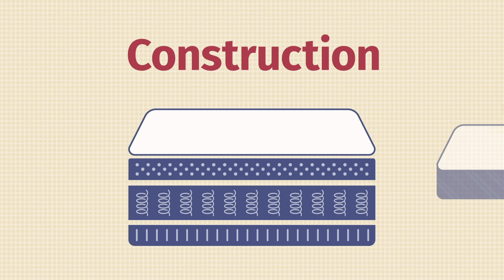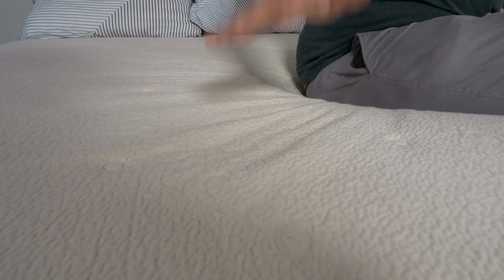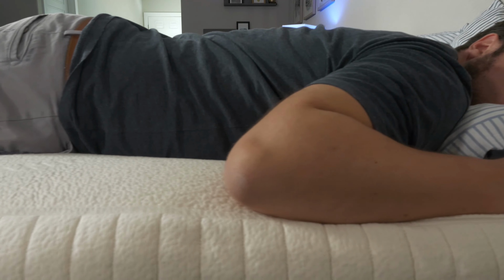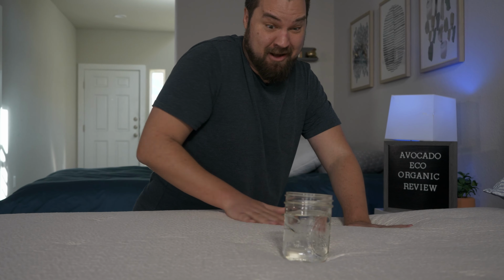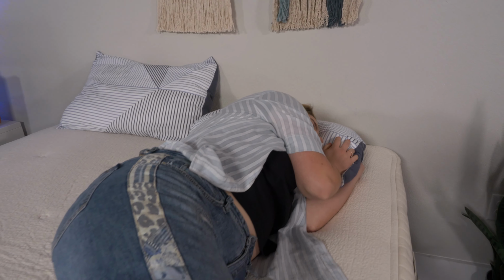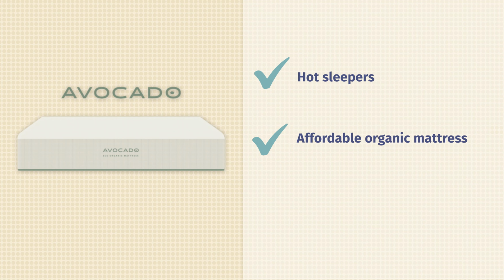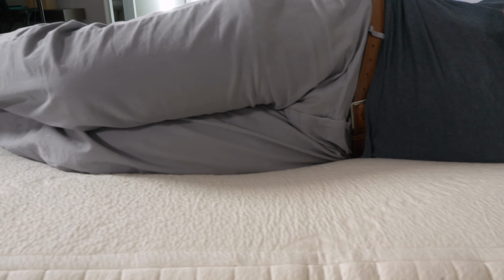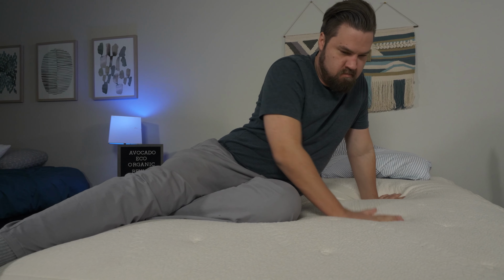Avocado Eco Organic Mattress Review - The Best Affordable Latex Mattress?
✅Click the link to SAVE up to 10% on the Avocado Eco Organic mattress!

If you’re looking for a great organic mattress for a value price, look no further! The Avocado Eco Organic mattress might be the perfect fit.

Avocado is a brand known for their great organic mattresses. Now, they’ve got the Avocado Eco Organic mattress, their most affordable mattress yet. We’ve got all the info you need to know if it’s right for you.

0:00 Avocado Eco Organic Mattress Overview
0:53 Mattress Construction
1:44 Firmness and Feel
2:32 Sleeping Positions
3:21 Pressure Map
3:54 Motion Transfer
4:45 Edge Support
5:25 Elisa’s Take
6:07 Who Should Get The Avocado Eco Organic?
7:02 Who Shouldn’t Get The Avocado Eco Organic?
7:48 Additional Info
8:07 Is the Avocado mattress worth it?
8:29 Why is it called the Avocado mattress?
8:45 Is the Avocado mattress bouncy?
8:59 Wrap-up

The Avocado Eco Organic mattress is one of the most affordable organic mattresses we have come across. This makes it a great fit if you want something eco-friendly but don’t want to break the bank. Being a latex hybrid, it is quite cooling. If you are a hot sleeper, this could work for you! It is also a firmer mattress, making it a great pick for stomach sleepers.

However, if you are a side sleeper, this mattress might feel too firm for you. You could feel some pressure around your shoulders and hips. Also, the Avocado Eco Organic is a simpler mattress and might not work if you prefer a more deluxe mattress. Finally, if you don’t like something so bouncy, you might want to opt for a memory foam mattress instead.

Helix Mattress Coupon - Click the link to SAVE 30% on the Helix mattress!